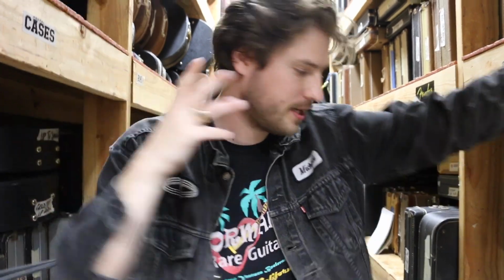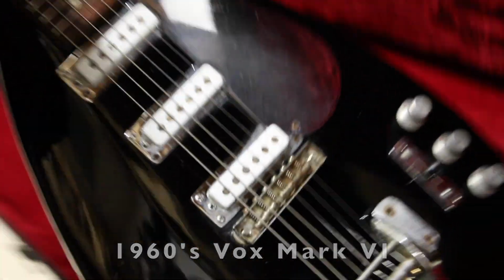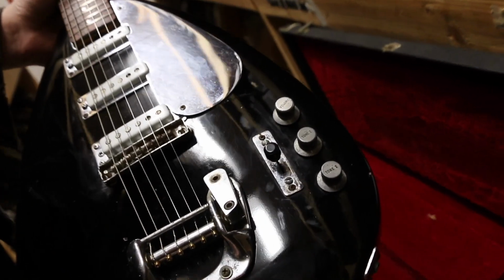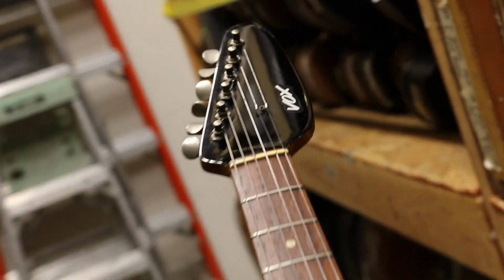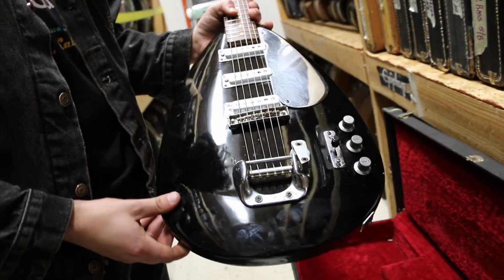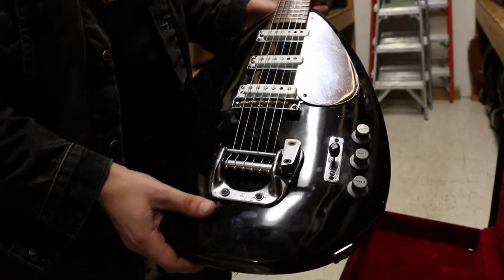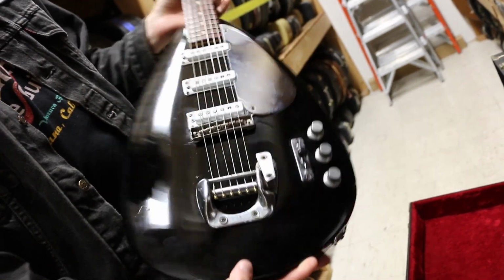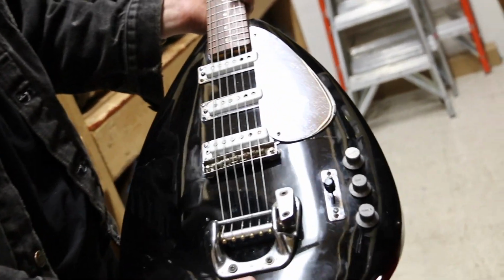Guitar of the Day: 1960's Vox Mark VI Teardrop Guitar | Norman's Rare Guitars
It’s WeirdAssWednesday! GuitarOfTheDay: 1960’s Vox Mark VI in Black finish also known as the Teardrop Guitar here at NormansRareGuitars! So what do you guys think?